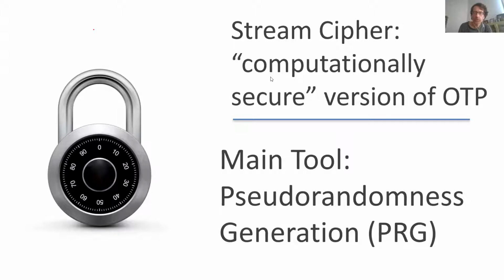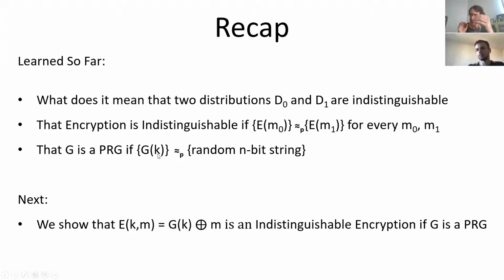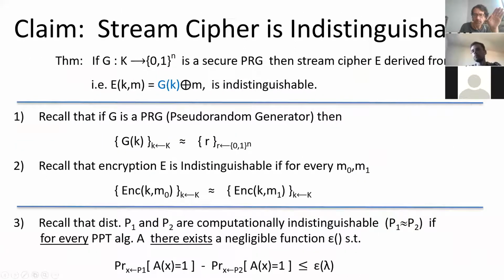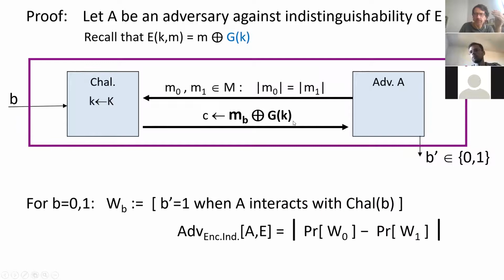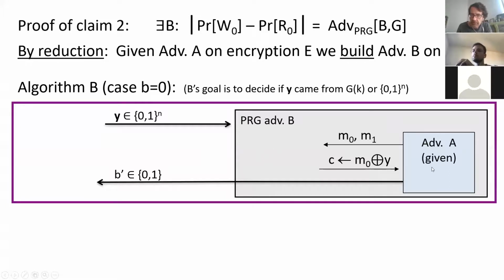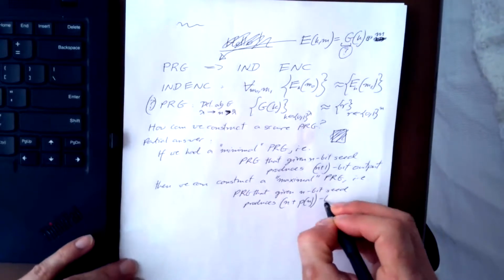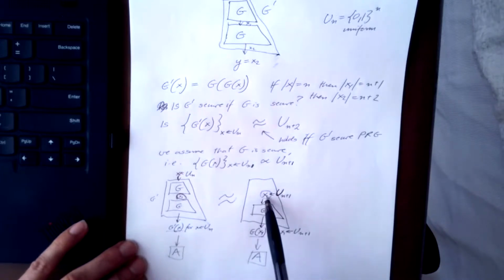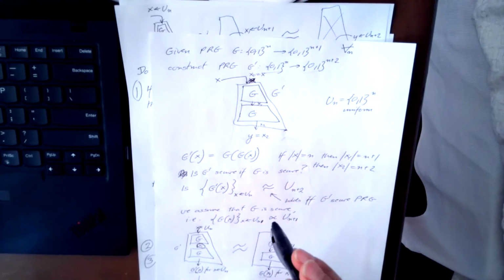CompSci.201, Lec 4, Stream Cipher and PRG (continued)